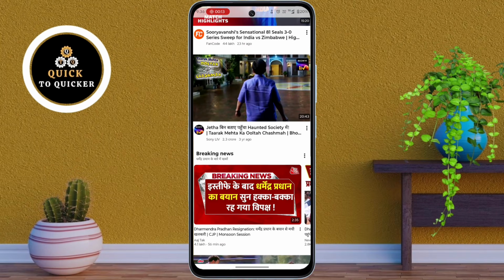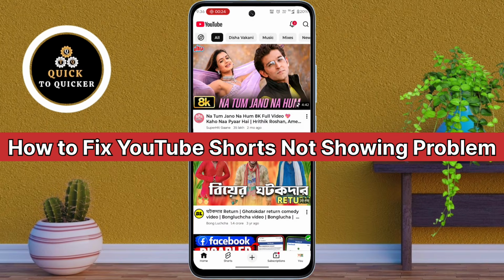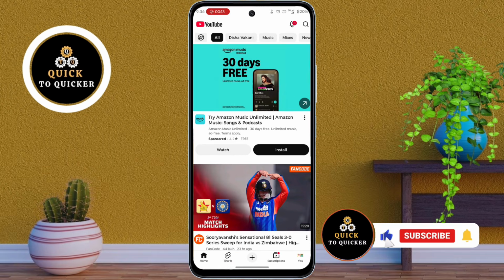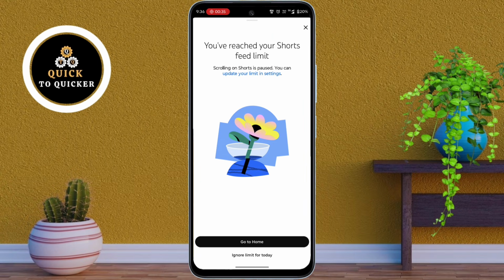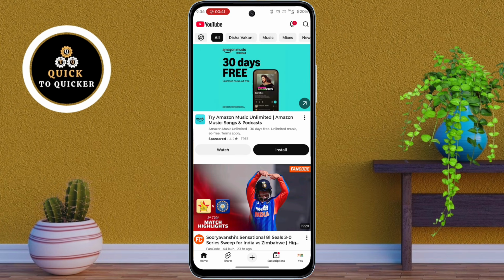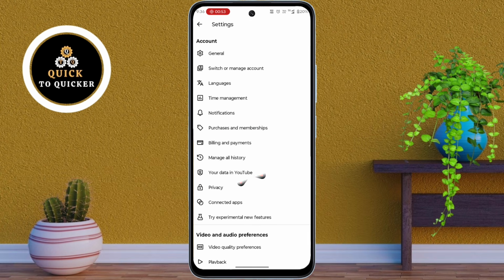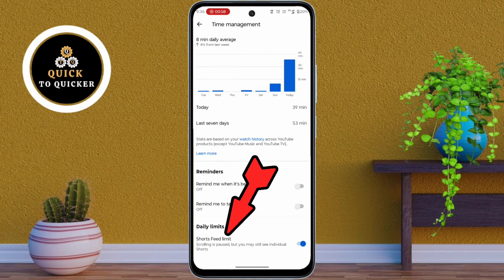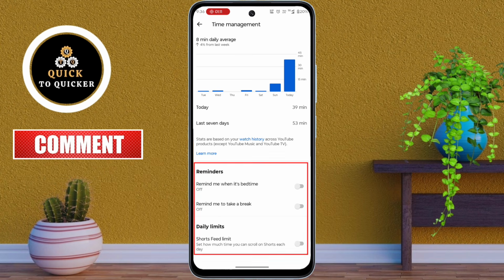How to Fix YouTube Shorts Not Showing Problem (New Update)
Are your YouTube Shorts not showing after the latest YouTube update? In this video, I'll show you how to fix the YouTube Shorts Not Showing problem in just a few simple steps.
If Shorts are missing from your Home page or the Shorts feed, this tutorial will help you restore them quickly.

📍Topics Covered:
• YouTube Shorts not showing
• YouTube Shorts missing
• YouTube Shorts not showing on Home page
• How to fix YouTube Shorts not showing
• YouTube Shorts not showing problem
• Shorts not showing on YouTube
• Latest YouTube update fix